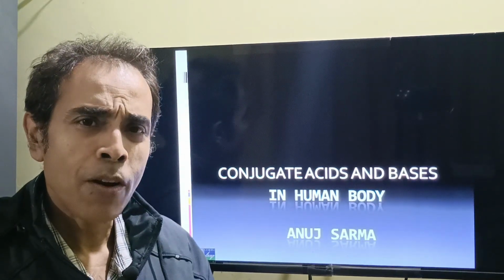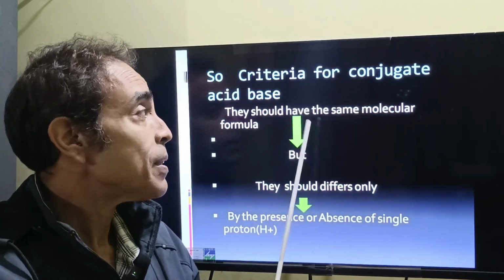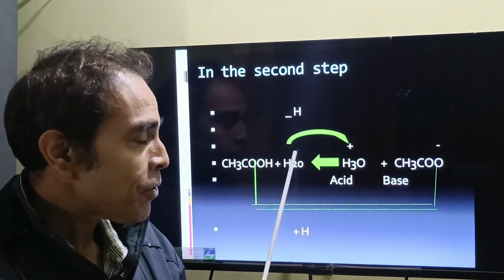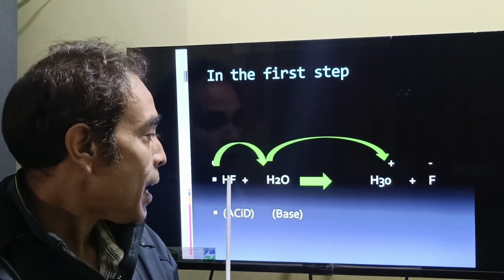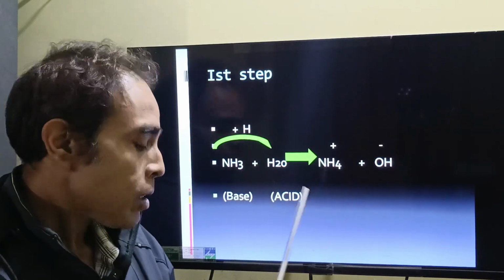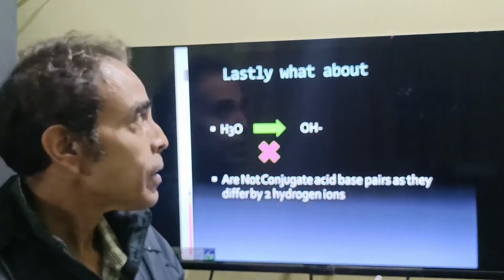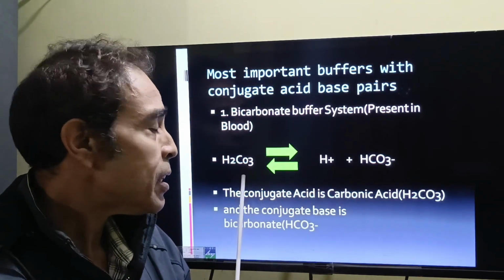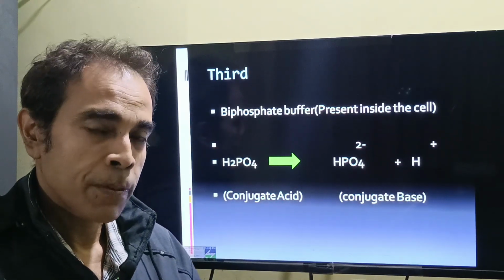Conjugate Acids and Bases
Conjugate Acids and Based in human body

What are conjugate Acids and bases

How to find out conjugate Acids and bases

Defination of conjugate Acids and Bases

Strong and weak acids and base

Different reactions of conjugate Acid and bases

Buffers in human body

Buffer

Human Body Chemistry

Buffer Systems

Acid-Base Balance

Physiological pH

Blood Buffer System

Carbonic Acid-Bicarbonate Buffer

Protein Buffer System

Hemoglobin Buffer System

Phosphate Buffer System

Respiratory Regulation

Renal Regulation

pH Homeostasis

Hydrogen Ion Concentration

Electrolyte Balance